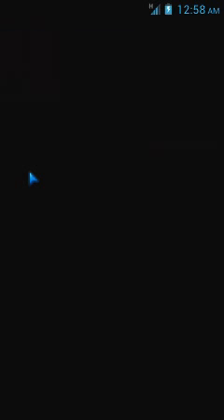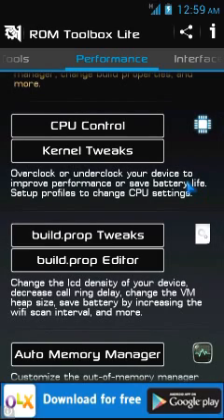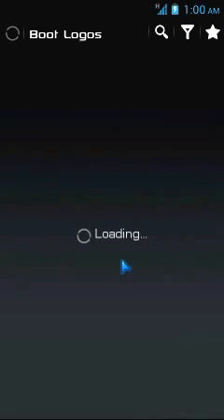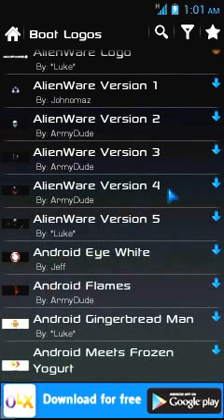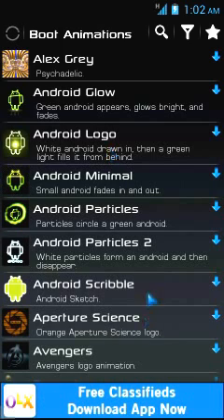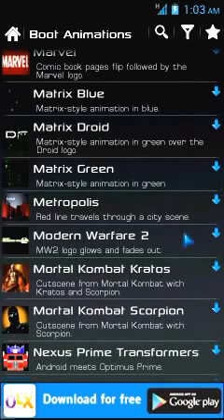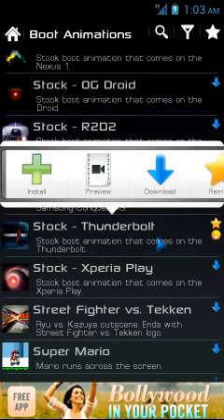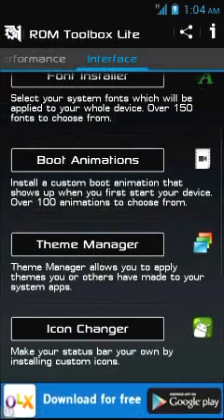Install cust. splashscreen & custom boot animation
Here is a video tutorial on how to install a custom splash screen and a custom boot animation on your android device.